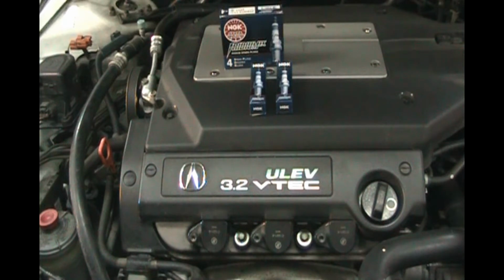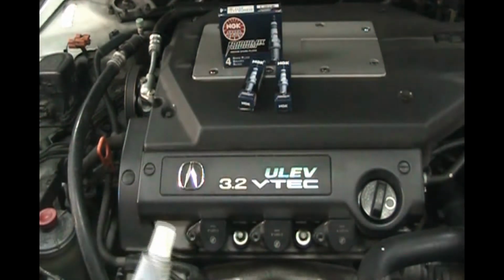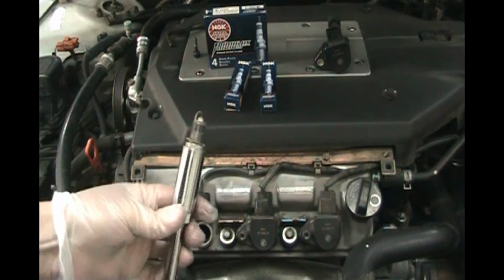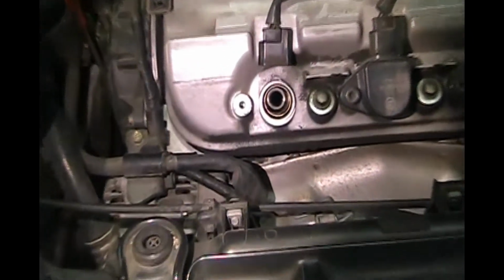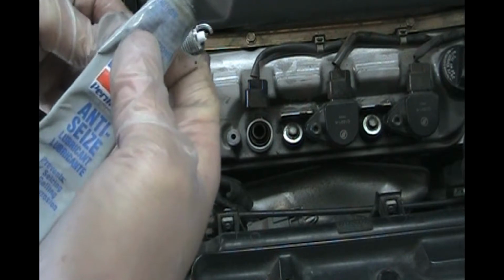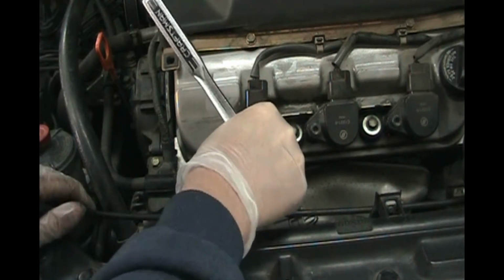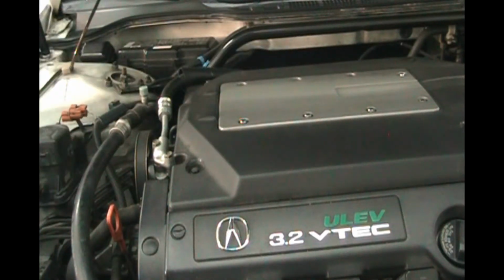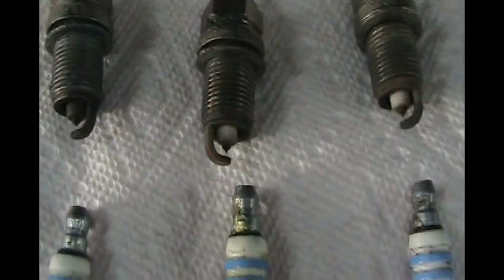How to change Spark Plugs in car engine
How to change the Spark Plugs in an Acura 3.2 TL V-6 engine.
NGK Iridium IX Spark Plugs ZFR5FIX-11 Stock No. 2477
I hope this video is helpful to new D.I.Y. mechanics that want to learn how to maintain their own car and save money.